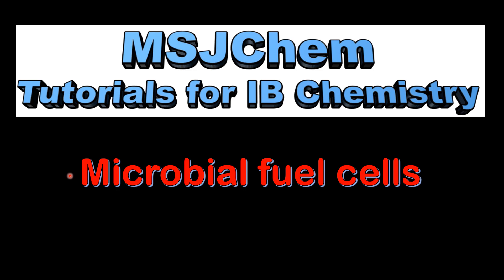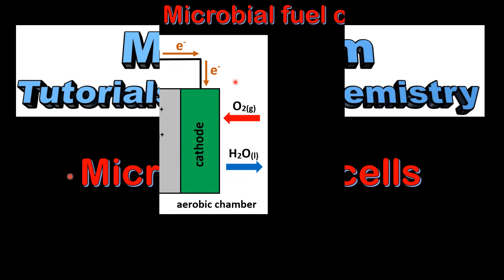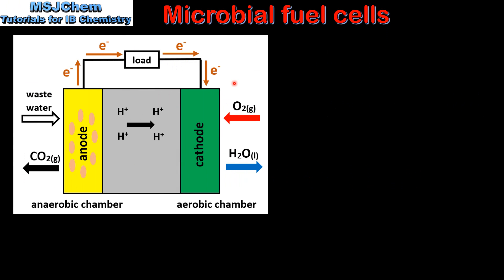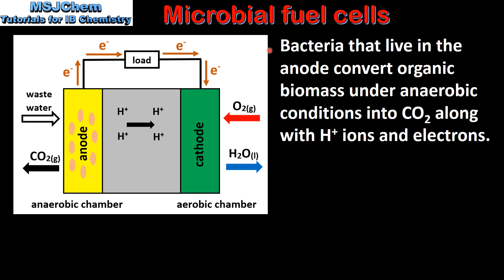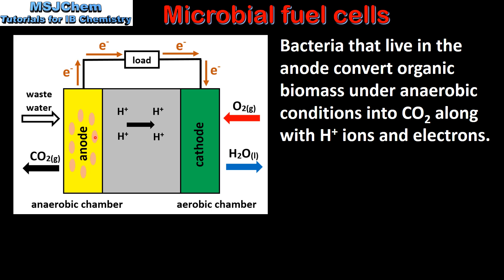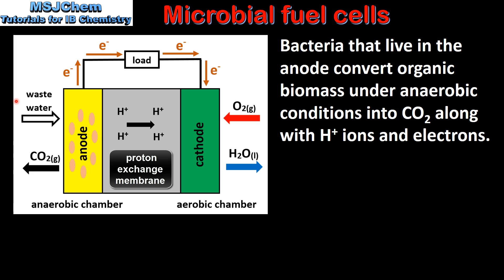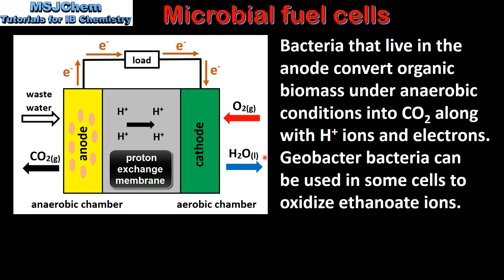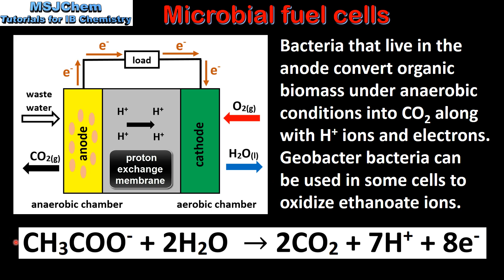C.6 Microbial fuel cells (HL)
Understandings:
Microbial fuel cells (MFCs) are a possible sustainable energy source using different carbohydrates or substrates present in waste waters as the fuel.
Guidance:
The Geobacter species of bacteria, for example, can be used in some cells to oxidize the ethanoate ions (CH COO-) under anaerobic conditions.